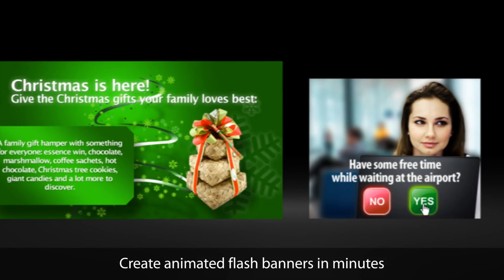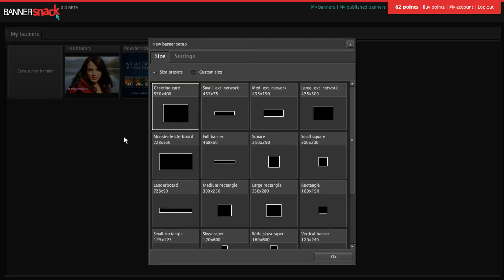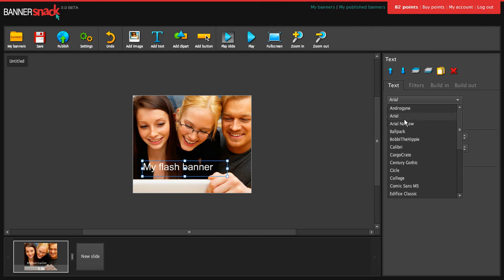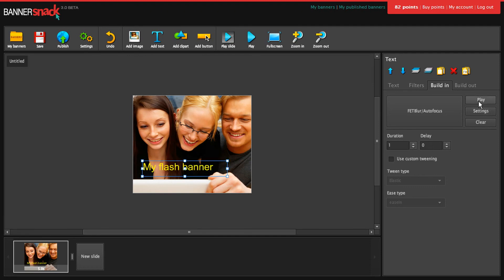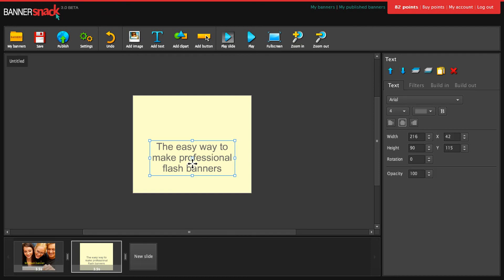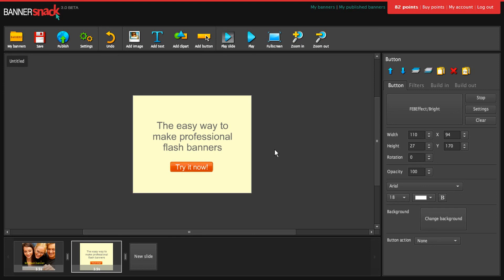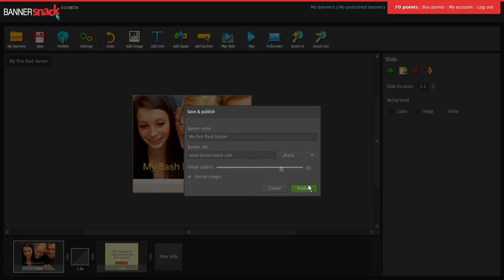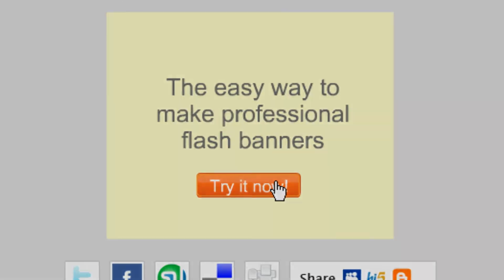BannerSnack - flash banner maker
You can make a banner in less then 5 minutes. Just upload some images, animate your text and publish to any website.